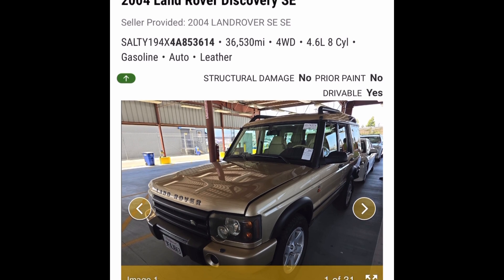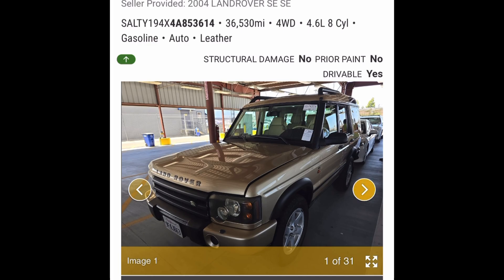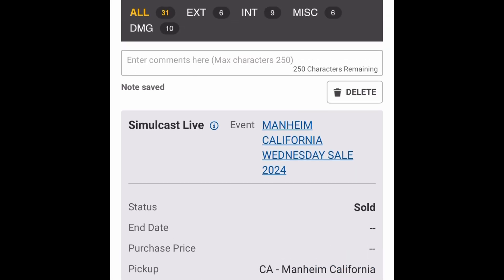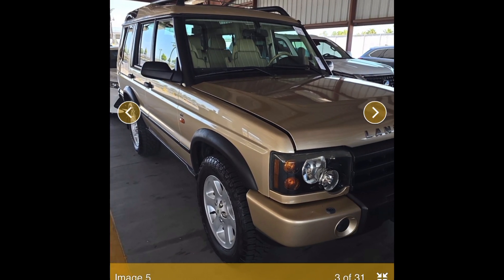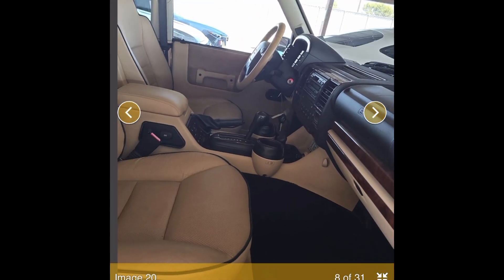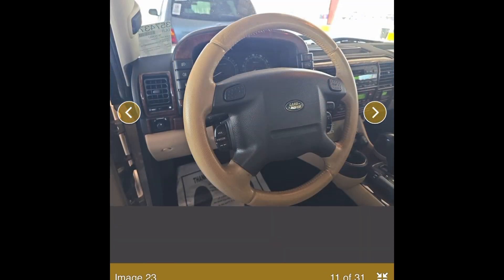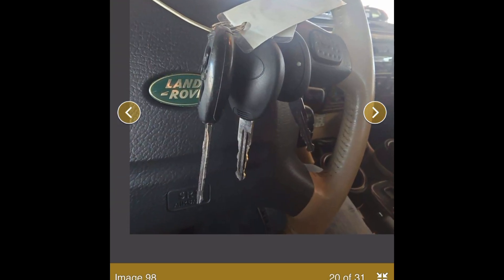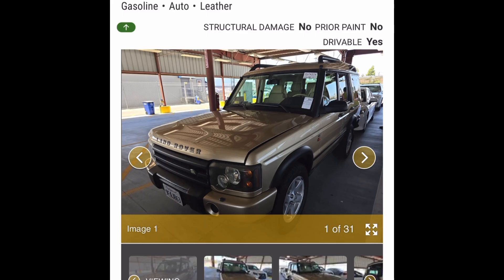(EP.57) This 2004 Disco II Has Only 36,000 Miles ?!